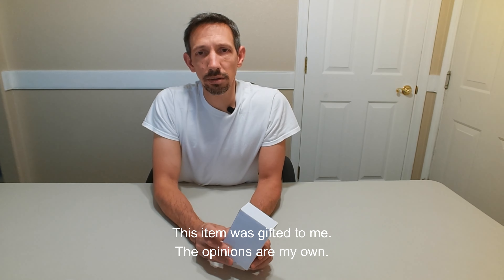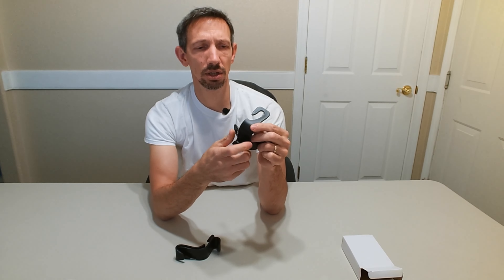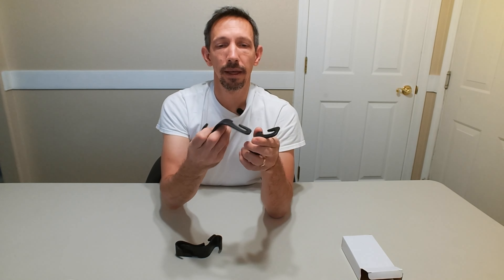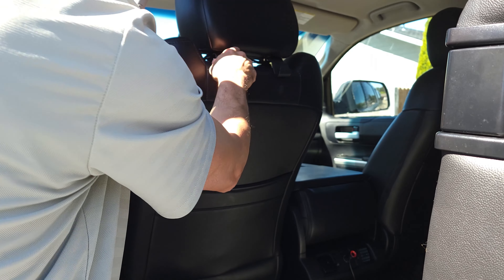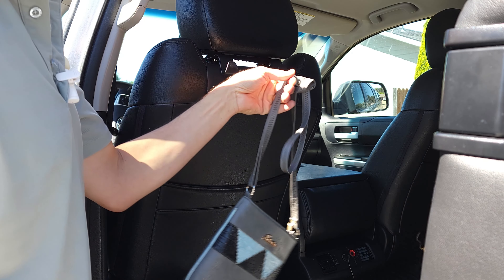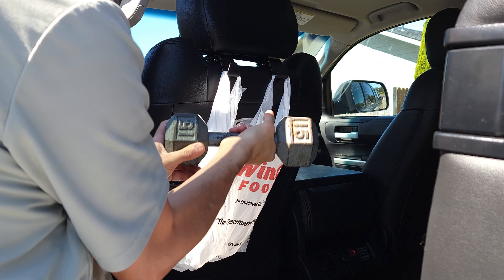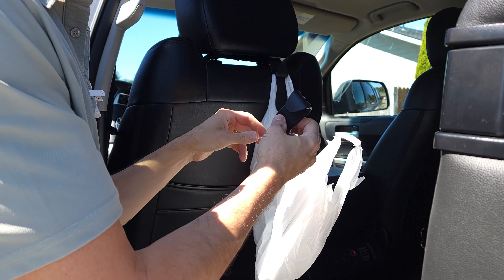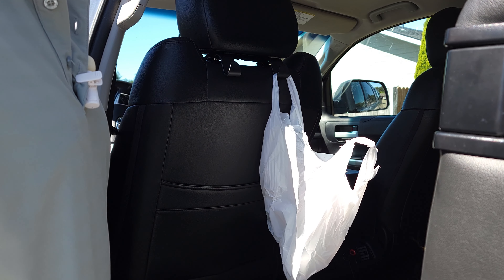Headrest hooks unboxing and demonstration STRENGTH TEST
DOSAYA Car Seat Headrest Hook 4 Pack, Universal Car Seat Hooks for Purses and Bags, Purse Holder for Car, Car Storage Organizer